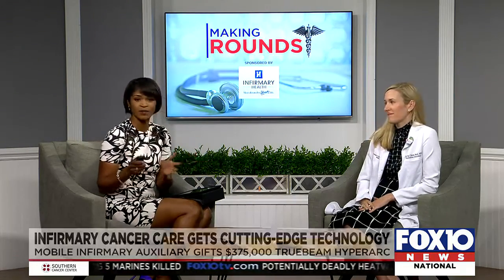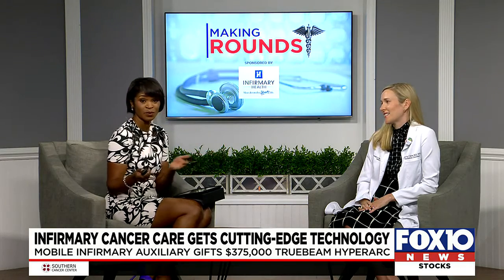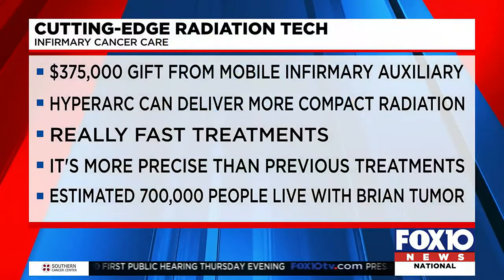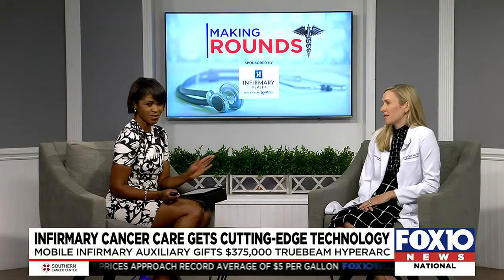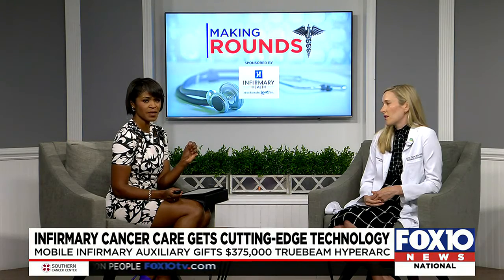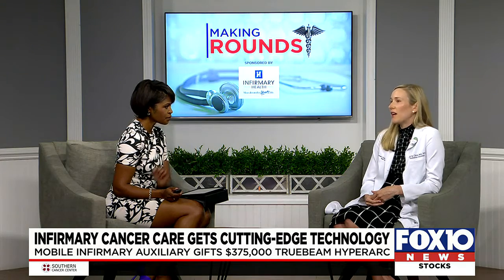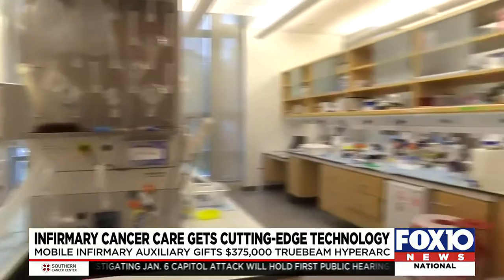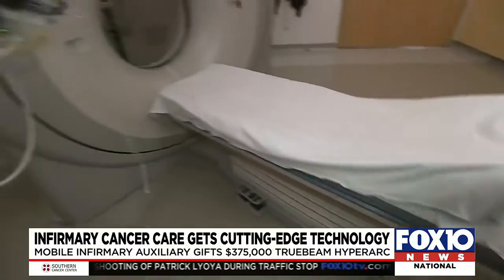Infirmary Health radiation oncologist Dr Olivia Claire Ball discusses cutting edge treatment for br